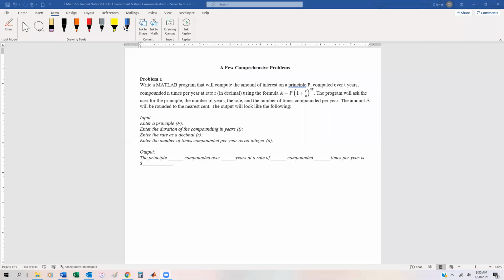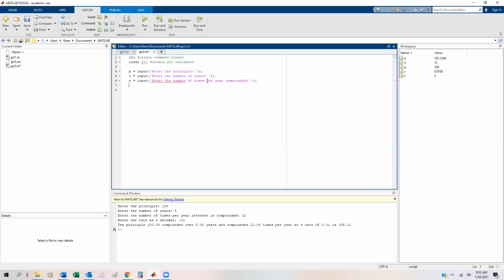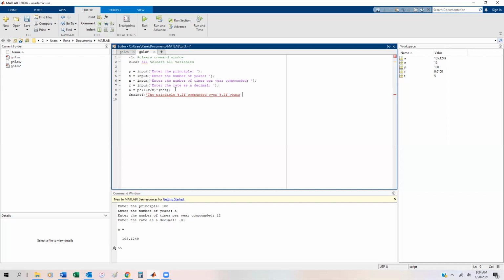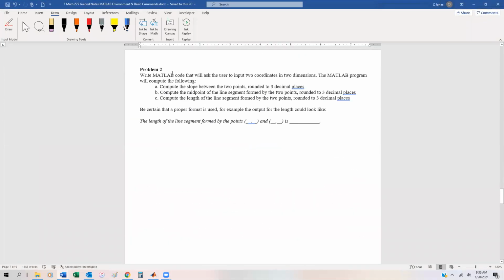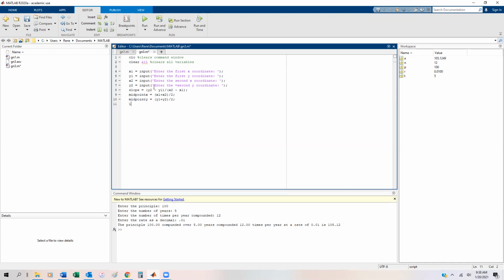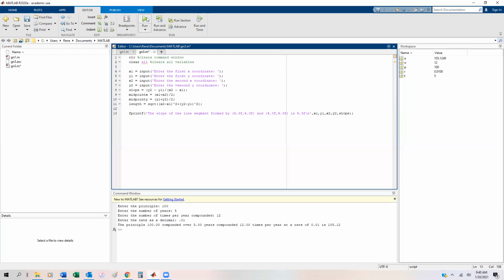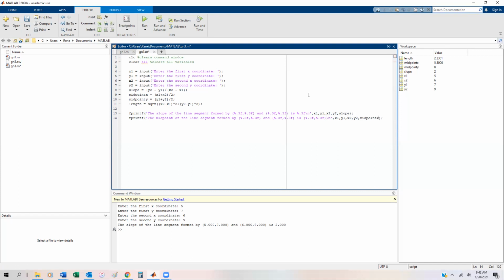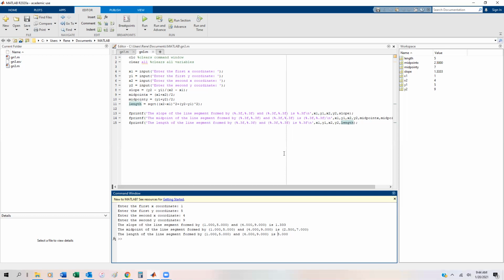1 4 MATLAB Environment Input and Output